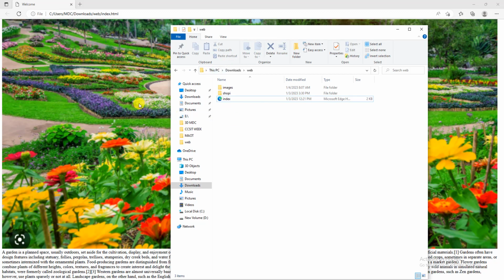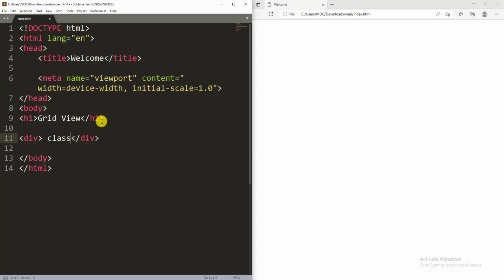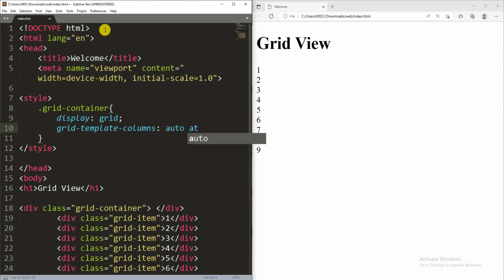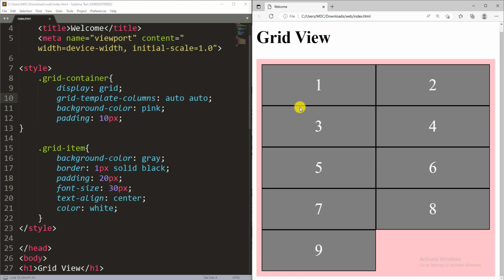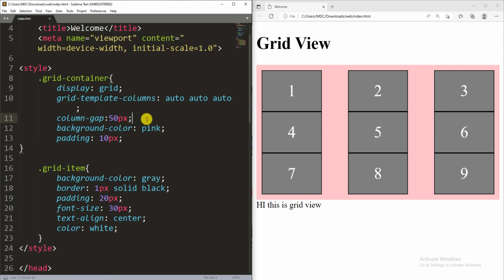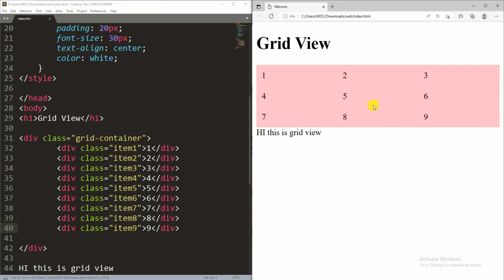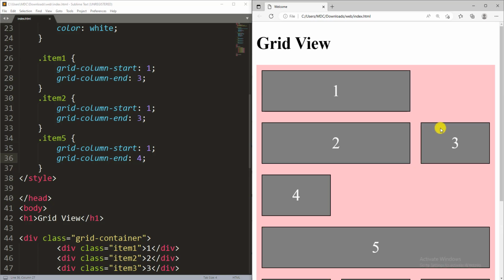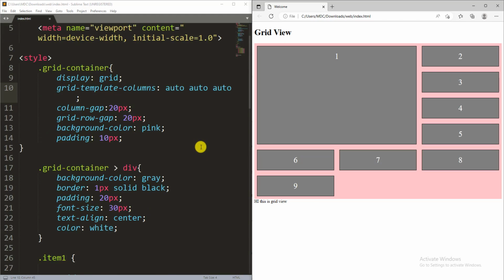GRID TEMPLATE PART 1